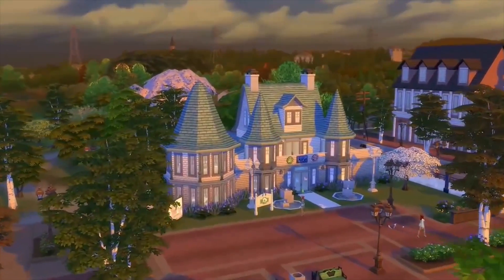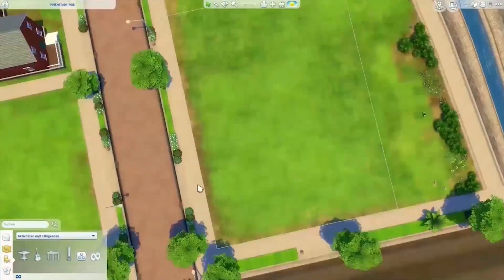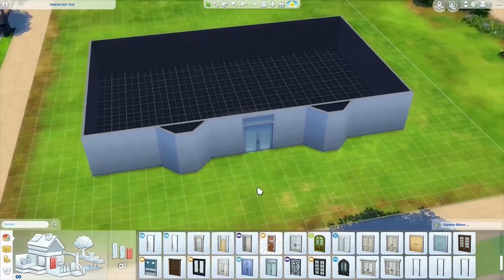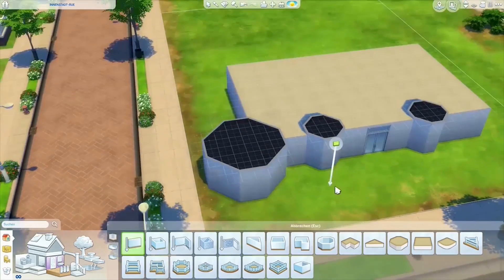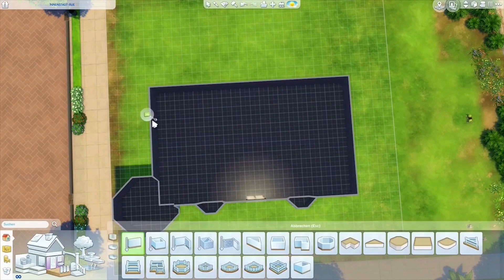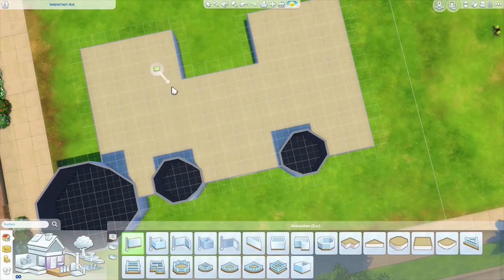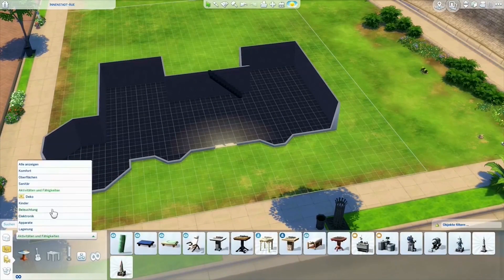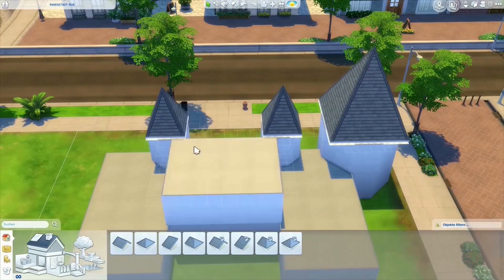Simmas Showcase 2017 // Day 24 // GamerGrannyTana " Vet Clinic"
It's Day 24 of Simmas Showcase and I'll be showcasing GeamerGrannyTana Vet Clinic she built using the new Cats and Dogs EP!

If you want to get notified when I upload a video, hit the “bell” 🔔  icon above and you can get more regular phone or email notifications!

Hey Everyone! I'm SpringSims I create a variety of sims gameplay videos from the let's plays, create a sims, speed builds and much more! I hope you all enjoy my channel.